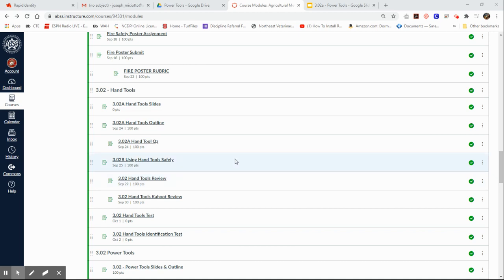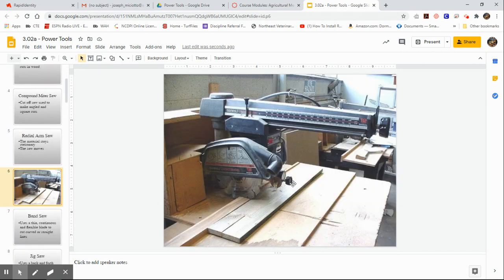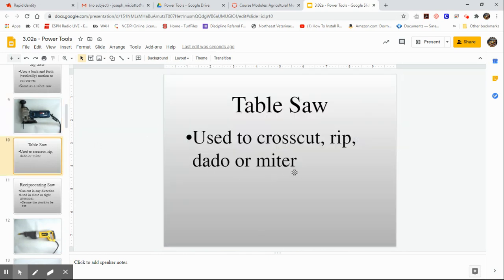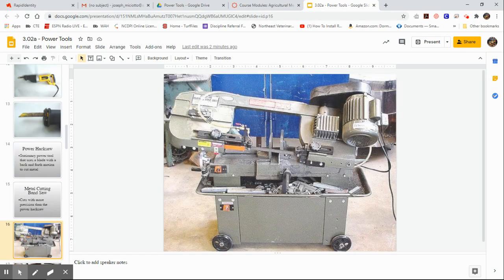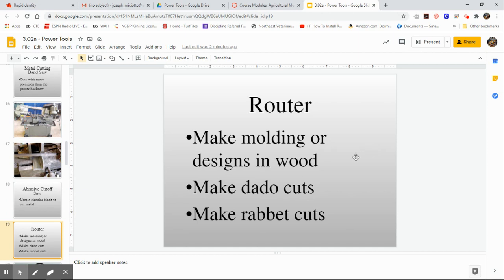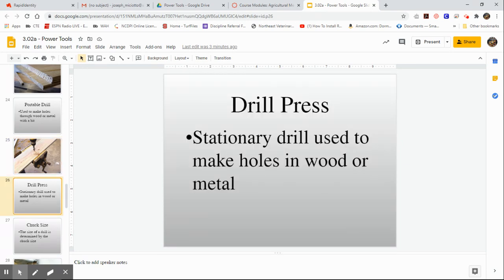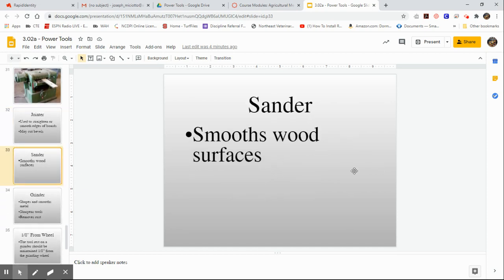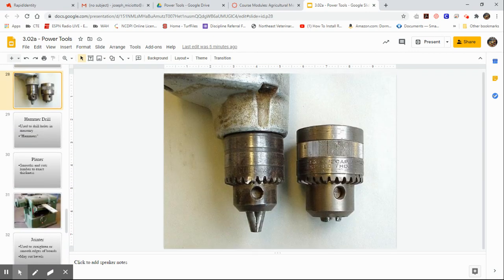Oct 5, Ag Mech 1 - Power Tools